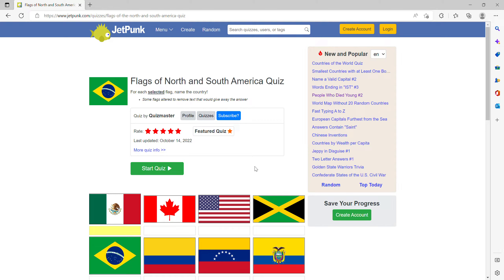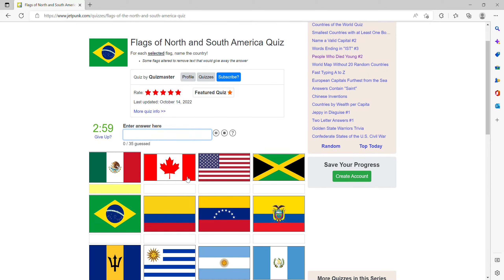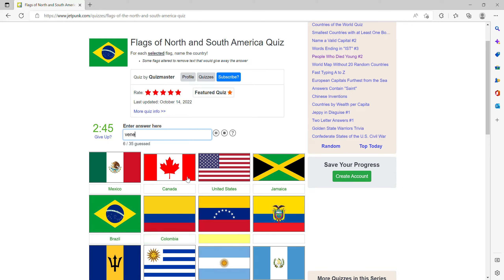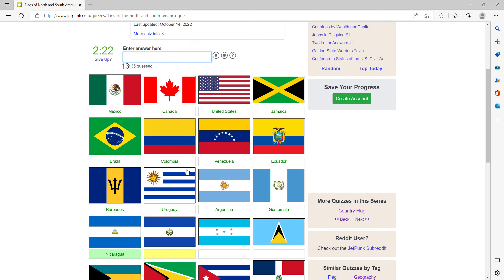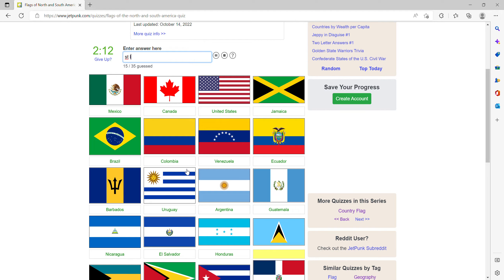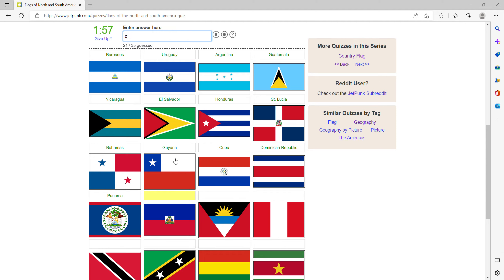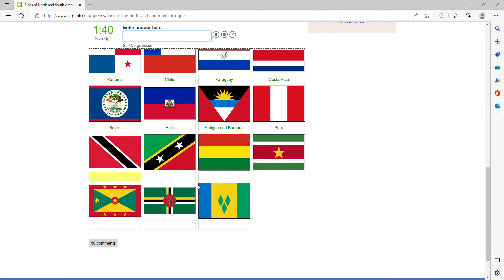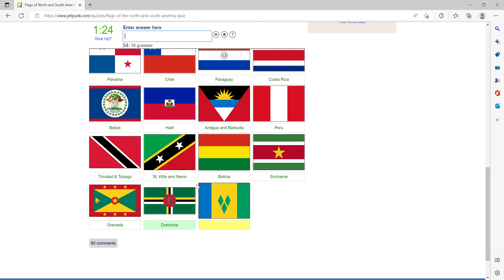Jetpunk Flags of North and South America Quiz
Visiting the Americas.